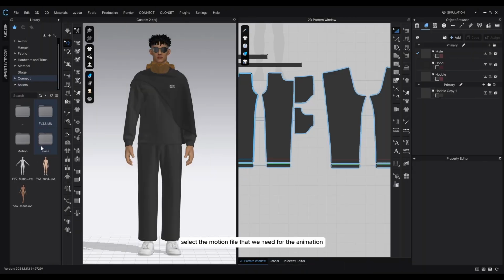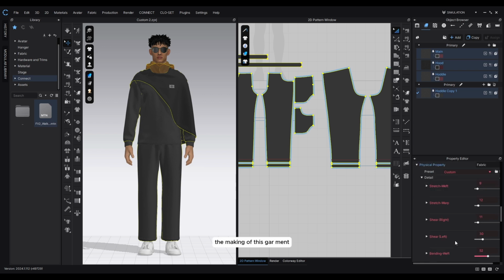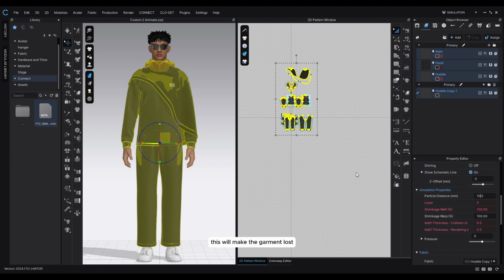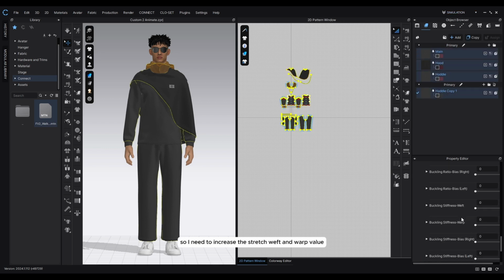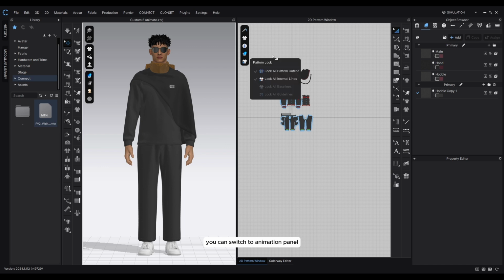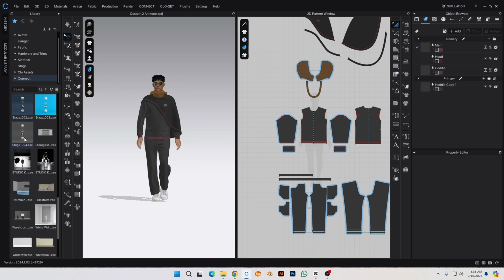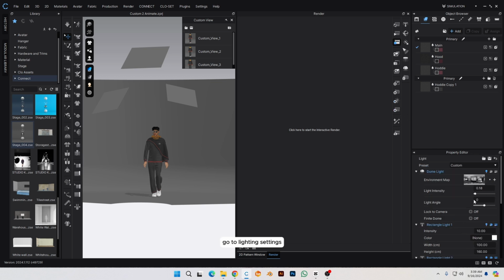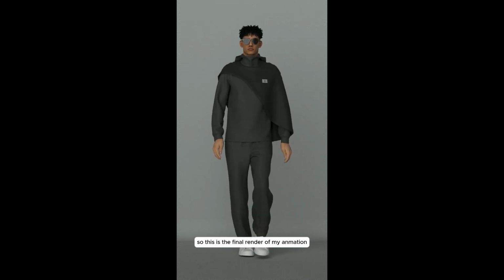How to animate in clo3d | Clo 3d Animation tutorial step by step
Learn how to create garment animation in CLO 3D with this step-by-step tutorial. Perfect for beginners and intermediates, I guide you through setting up a walk cycle animation and bringing your designs to life. Master animation in CLO 3D with ease!